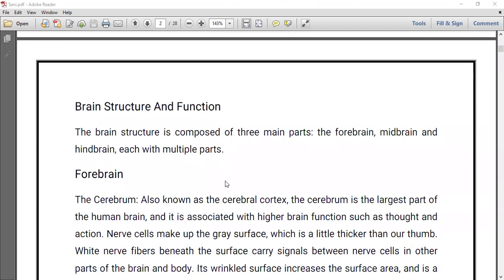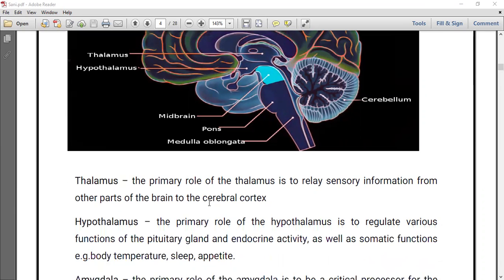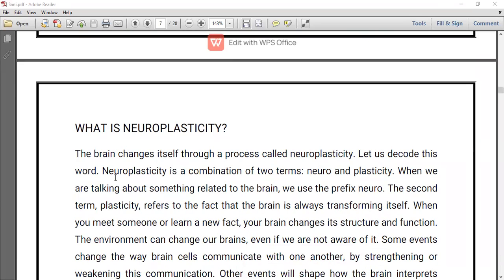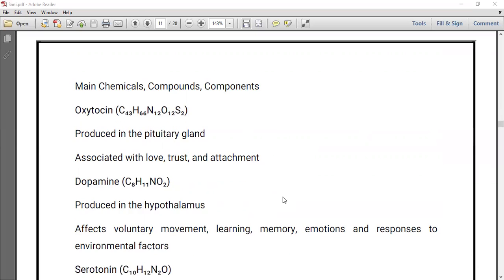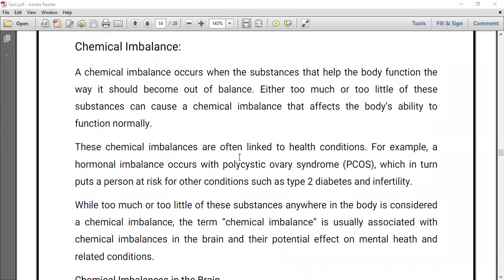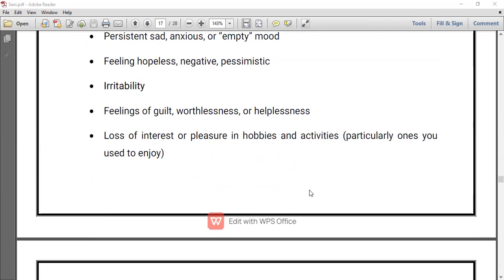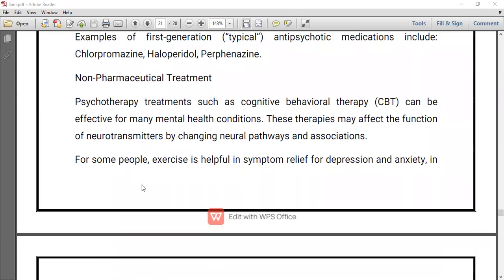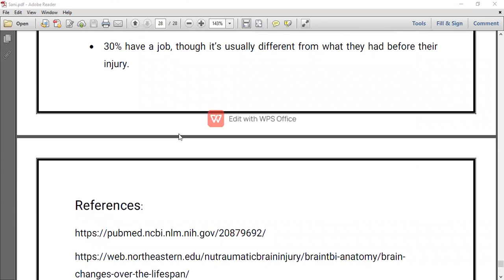2 | BRAIN DISEASES | CHEMISTRY | CHEMICAL IMBALANCE | MENTAL DISORDERS | HEALTH | DR. HAMMAD MAJEED